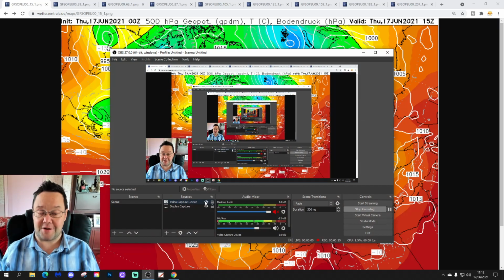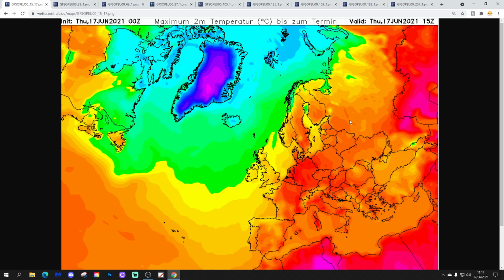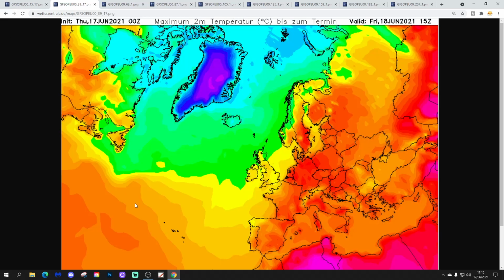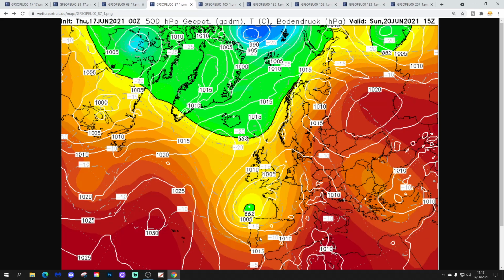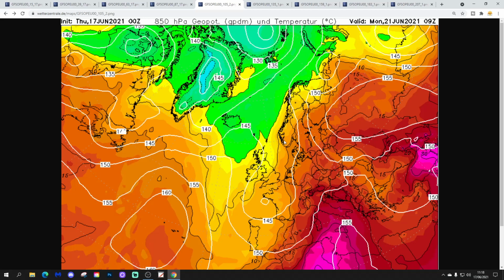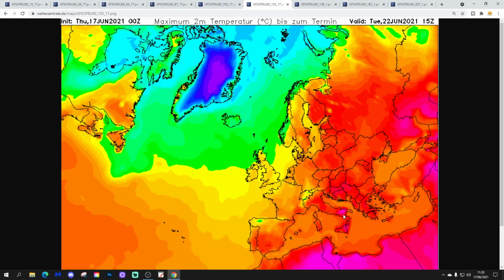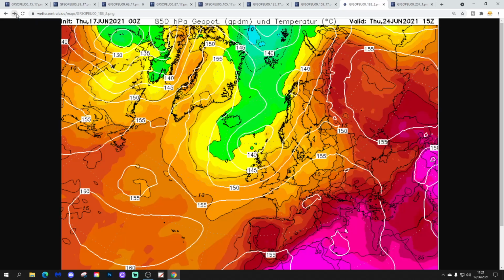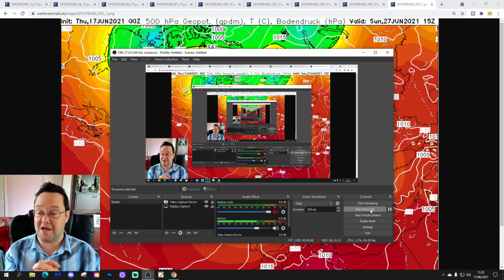Ten Day European Weather Forecast: 17th To 27th June 2021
Hot temperatures are currently sitting across many southern and western part of Europe but thunderstorms and longer spells of rain in the west of Europe will bring a change to cooler and fresher conditions as the hot air begins to retreat towards the eastern side of Europe next week with the west and north west looking cool and unsettled...

💡  Video Credits: 💡

 💡 GWV Links: 💡